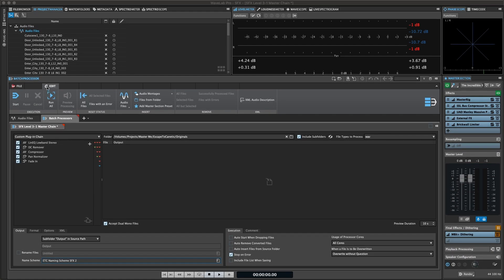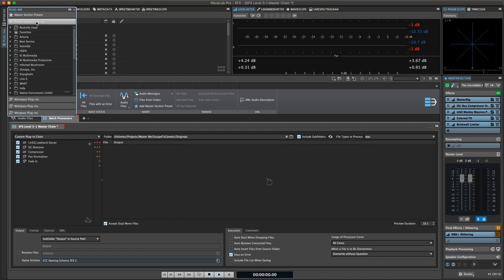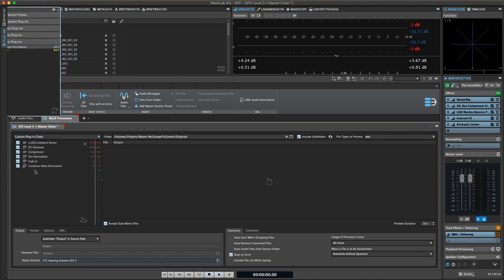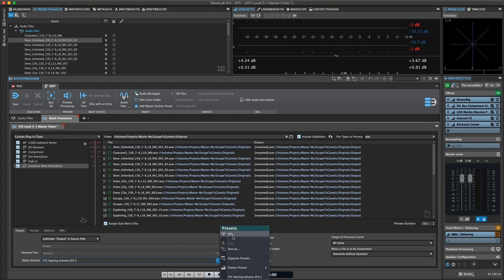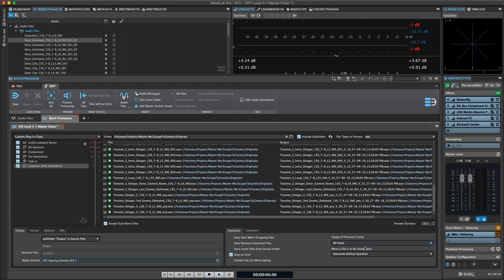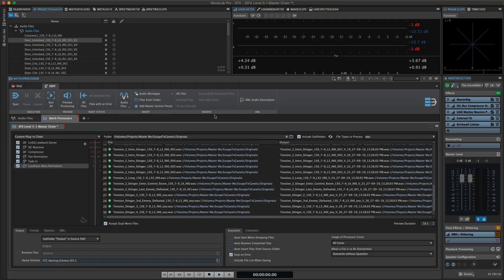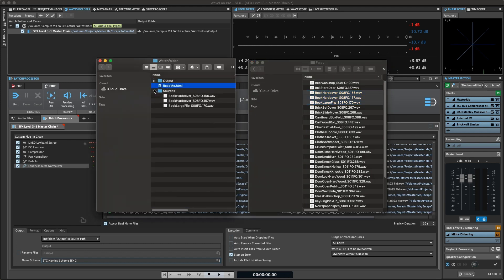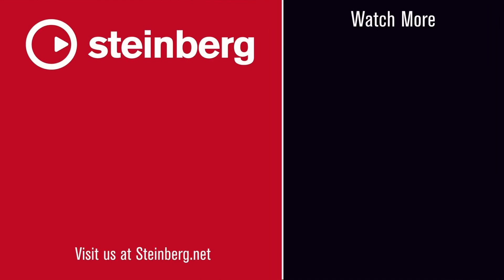Overview of The Batch Processor | Features in WaveLab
Audio mastering is enhanced by another of the new features in WaveLab 10, an enhanced batch processor, one of many advanced WaveLab features that makes it the best audio mastering software for professional use. It allows batch processing of any number of audio or audio montage files using the plug-ins and presets of the master section. You can quickly add files or entire folders and, if you wish, save the processed files as a different format with different names and run another application when finished. The offline processing in WaveLab even lets you assign batch functions to watch folders, so you can run batches without even opening WaveLab. It’s another feature of WaveLab 10 that can save significant amount of time when audio editing and mastering.